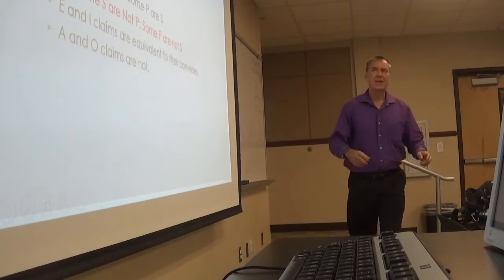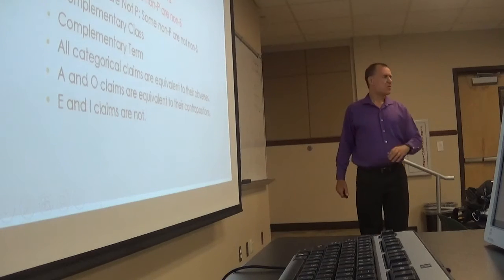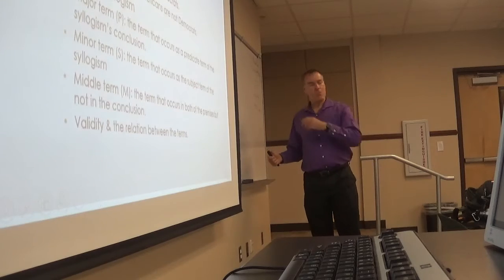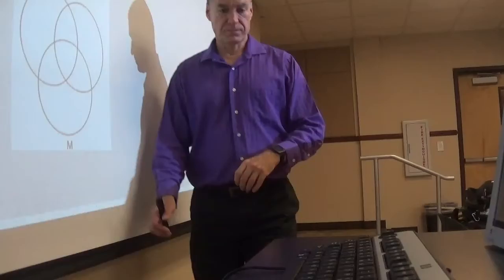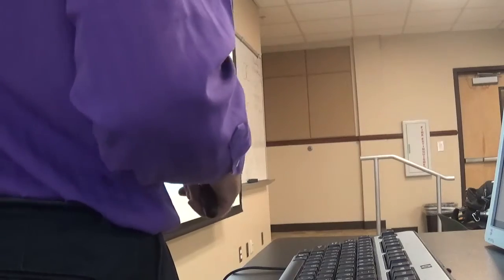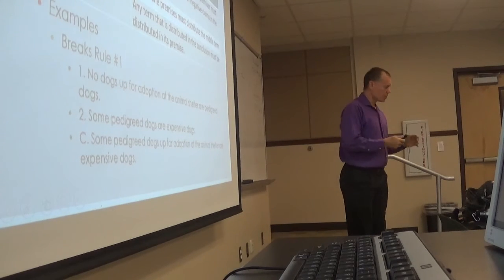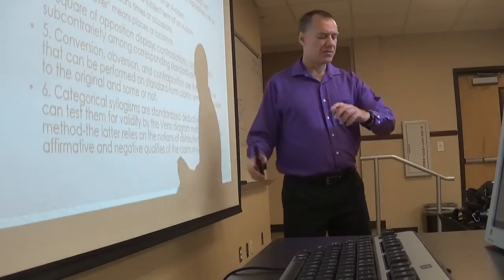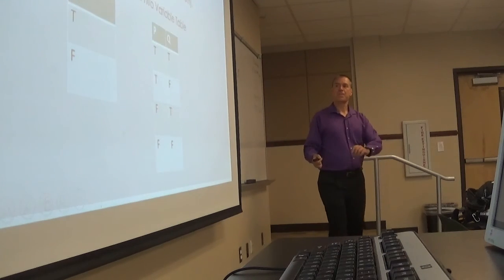CI 4 11 2019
This is the unedited video from the 4/11/2019 Critical Inquiry class.